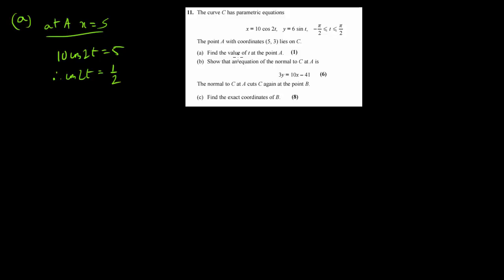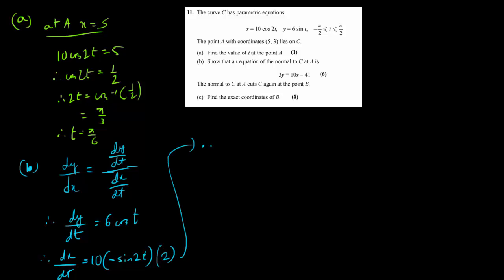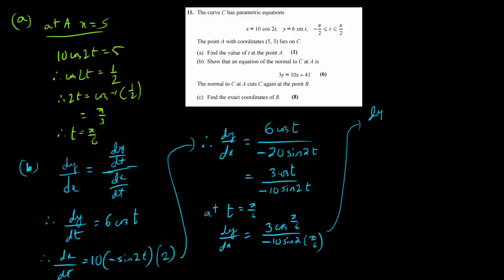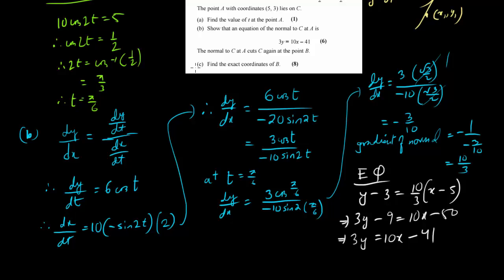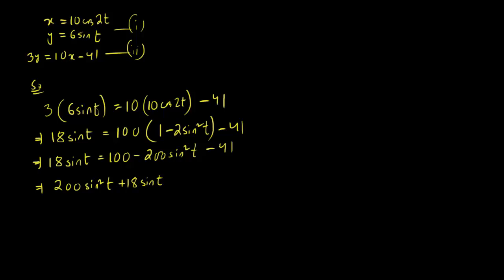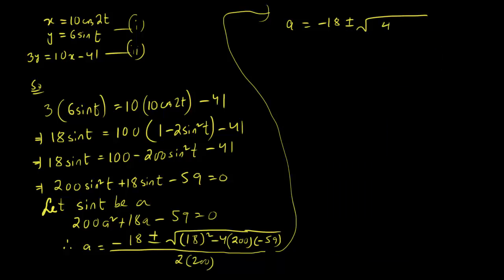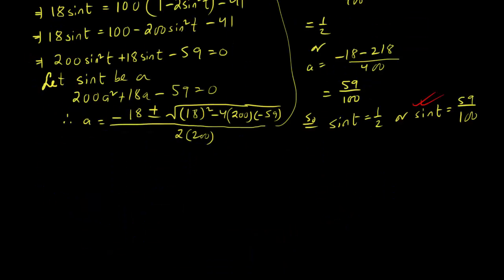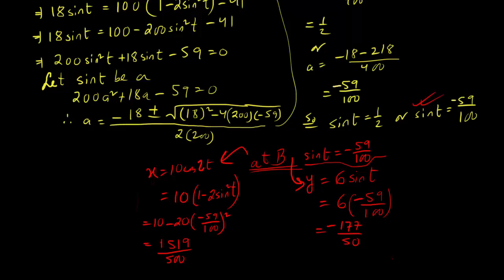C34 2014 Jan (Q11 Parametric Equation)